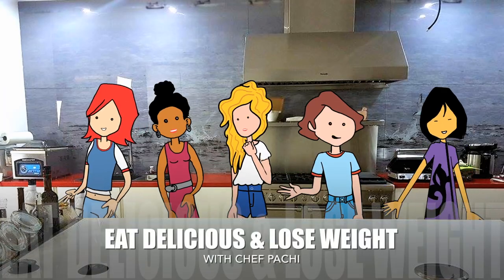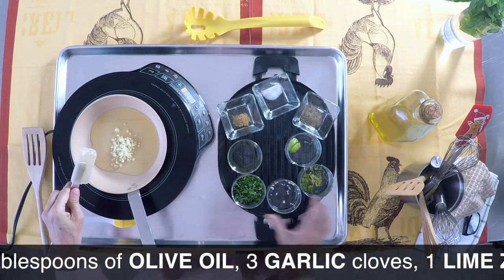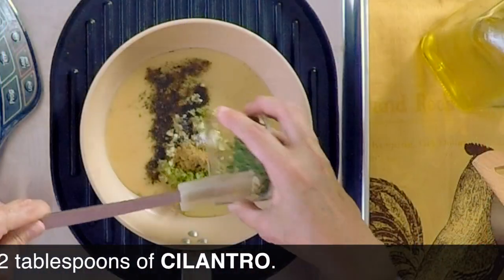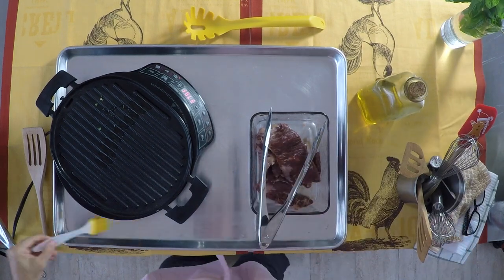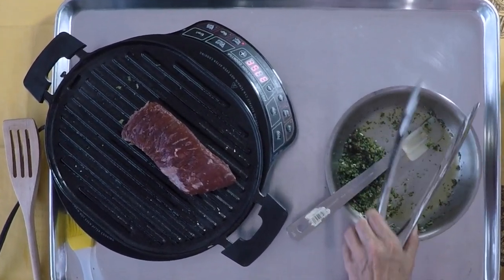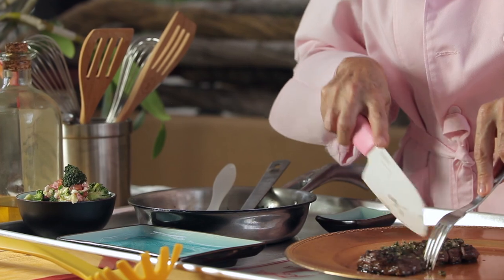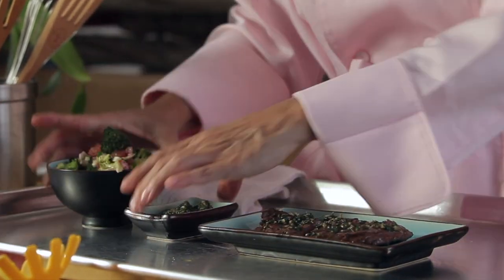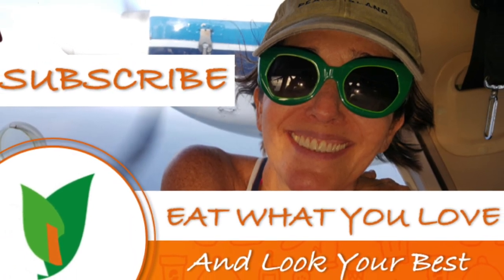Chef Pachi Shorts: NEW ARGENTINA STYLE EASY GRILLED STEAK - ENTRAÑA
COOKING WITH PACHI: EASY GRILLED SKIRT STEAK WITH MEXICAN MARINADE CHIMICHURRI | MEXICAN STYLE RECIPE | GLUTEN FREE | DAIRY FREE , CAN BE USED WITH FLANK, THIS CARNE ASADA STEAK IS THE BEST WAY TO EASY AND FAST PERFECT BEEF ALWAYS. TIP CHEF PACHI HAS MADE A SEASONING SAUCE THAT IS THE BEST FOR BEEF AND PORK ROASTS TASTING DELICIOUS AT ALL TIMES.

1 pound BEEF STEAK (SKIRT)
4 tablespoons OLIVE OIL
3 cloves GARLIC
1 LEMON grated peel
¼ teaspoon PEPPER
1/8 teaspoon SALT
1/8 teaspoon CUMIN
2 tablespoons CILANTRO
OPTIONAL:  1/8 teaspoon BIG chile or dry Poblano

Spread the meat with pepper and cumin to marinate and optional with chilies.

1. In a cup, mix cilantro, garlic, oil, lemon peel, salt, cumin and pepper. And big chili if you are going to use it instead of serving it aside. Pass the mixture in a pan over medium heat and cook 1 minute.

2. Dry each beef fillet, or portion of meat with paper towels and add to the pan, rub with the mixture with oil, herbs and spices. Cook over medium-high heat for 1 - 4 minutes per side, depending on the desired cooking point.

by Pachi